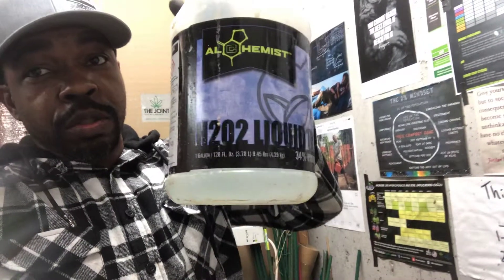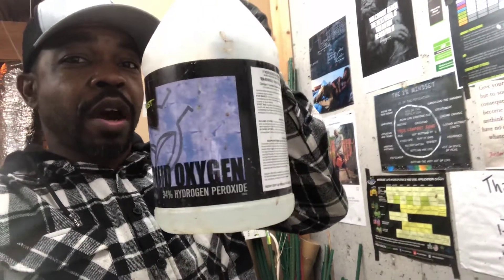H2O2!!! Disinfecting your contaminated grow room. PreTreatment for powdery mildew treatment.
Disinfecting your contaminated grow room. PreTreatment for powdery mildew treatment.